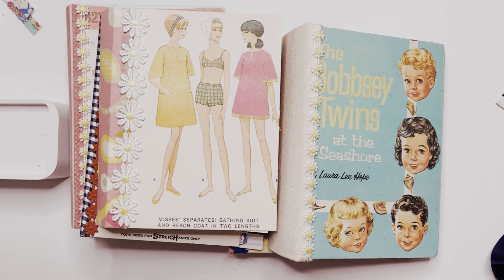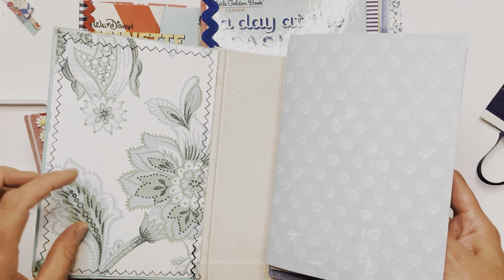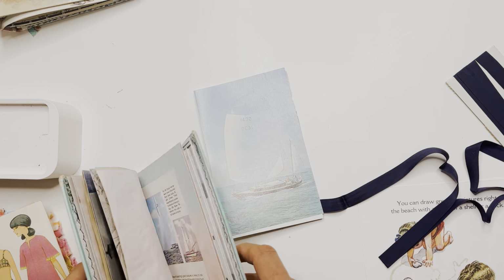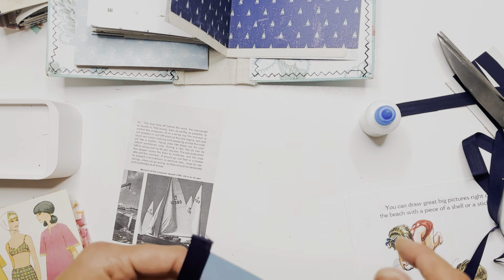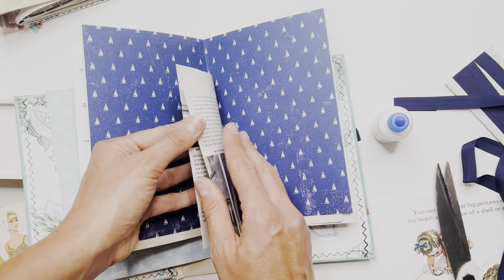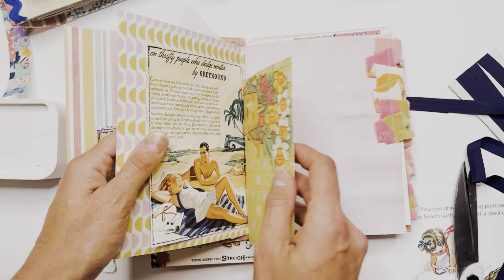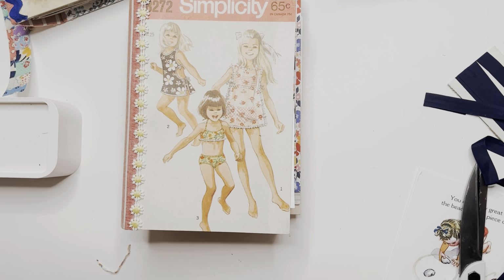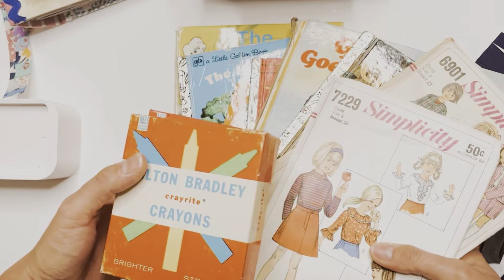What I’m working on and using seam binding to attach pages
Hello friends! Today I will show you a batch of summer journals that I’m currently working on and also how I’ve been using seam binding to attach pages.

*note: this video is intended for adult viewers who enjoy the craft of junk journaling. This video is not intended for children.